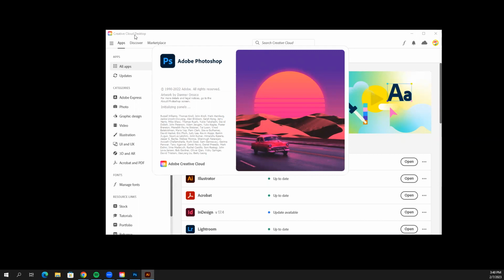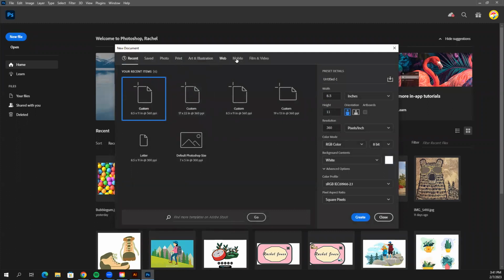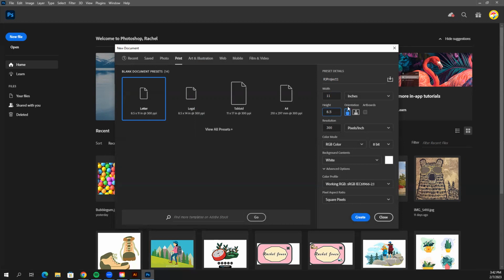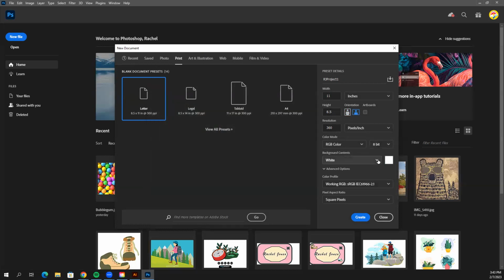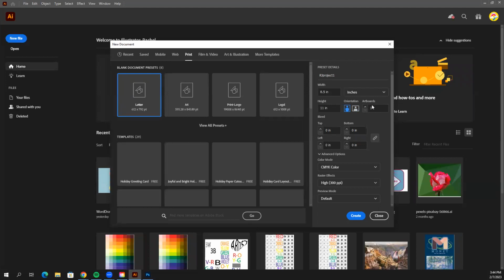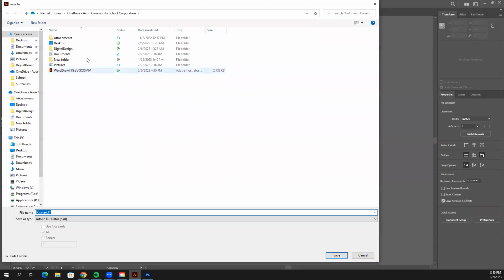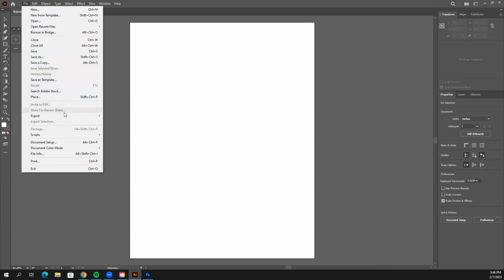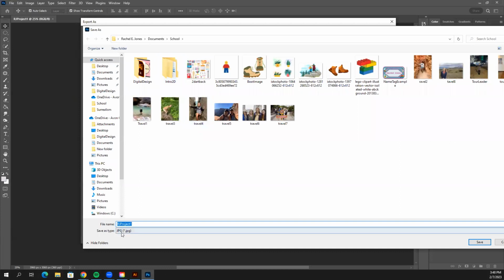Creating an Artboard (Photoshop and Illustrator) and Saving vs. Exporting